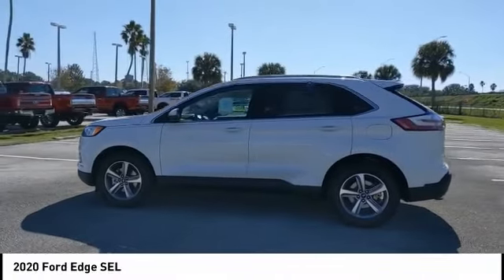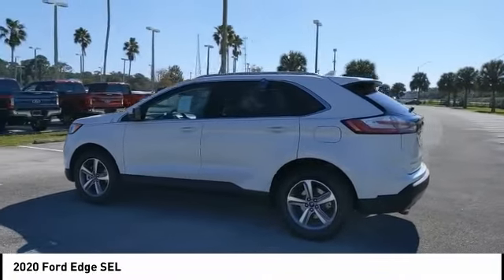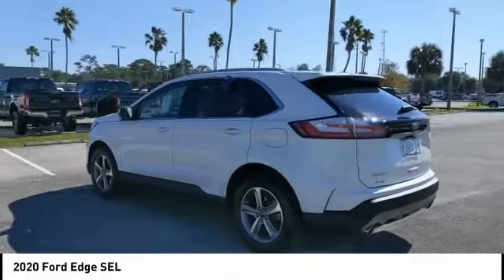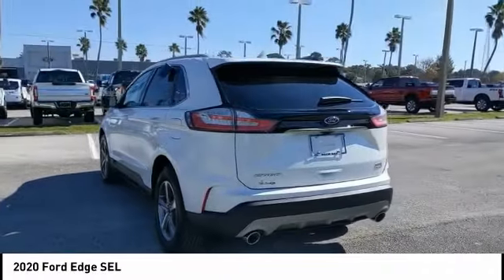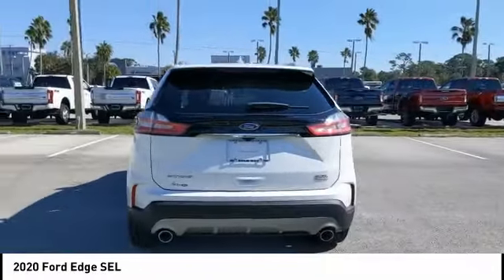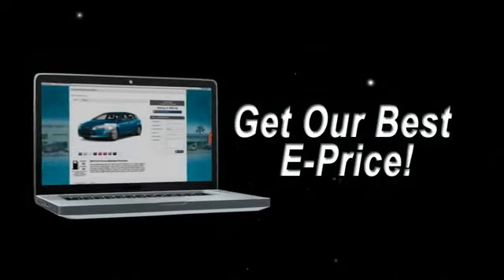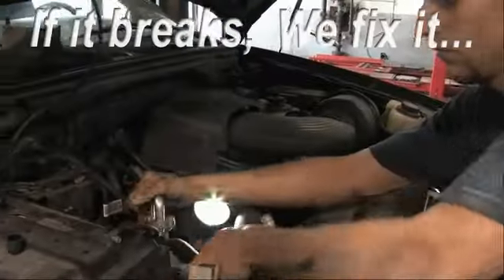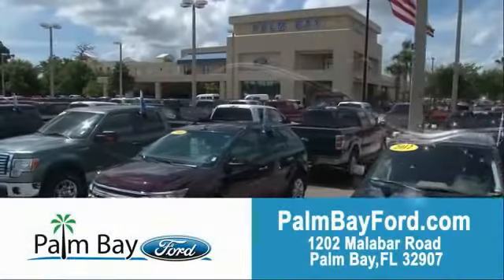2020 Ford Edge Palm Bay FL LBA05306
2020 Ford Edge SEL